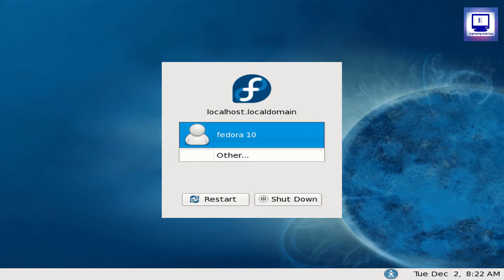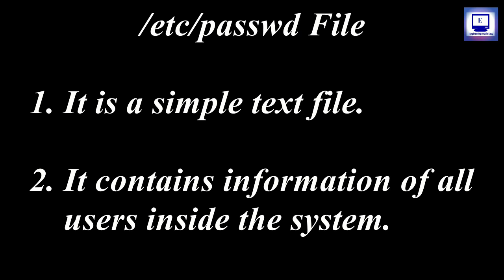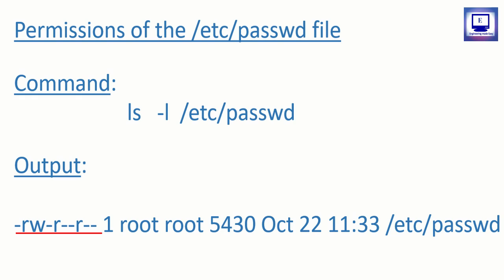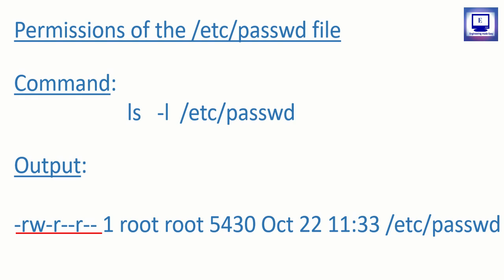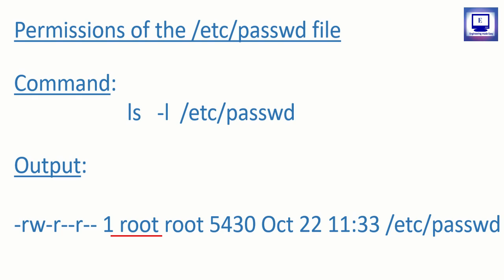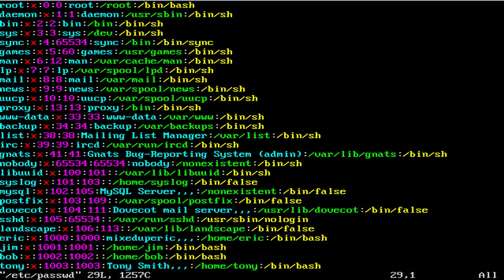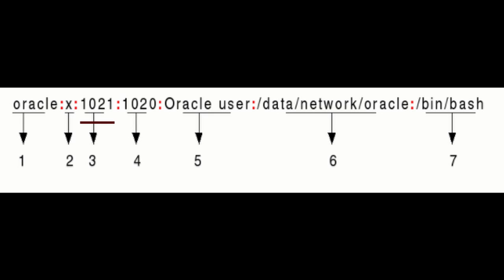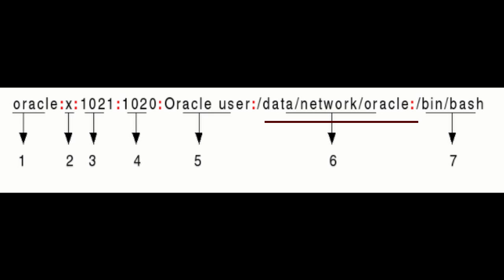The /etc/passwd File | Unix/Linux OS | Unit 6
Free Education
Are you a SECOND (2nd) YEAR COMPUTER/IT ENGINEERING STUDENT?

Want to prepare for Exams in REAL QUICK TIME?

You must be having Operating System and Administration (OSA) Subject in this Semester. This video is from Unit (6th) sixth, for you.

                                           OR

Want to demystify Computer? Love anything related to Computers?
So do we.

Here at ENGINEERING MADE EASY we have passion and reputation
for creating SIMPLIFIED VIDEOS which will make you Understand
Concepts quickly and give you more free time.

Absolutely Guaranteed!

If you fill this form you'll receive all important mails related to your Exams, like
1. Exam coming Questions.
2. Solved previous year Exam papers.

Video Summary:
The passwd file of the etc directory contains the information of the users inside the system.

Essential during login inside the system to verify the user.